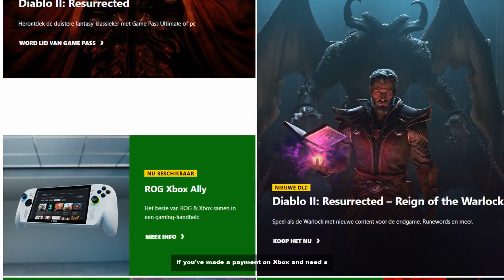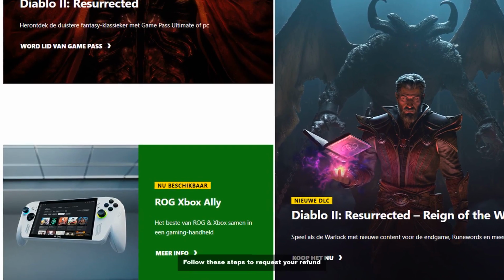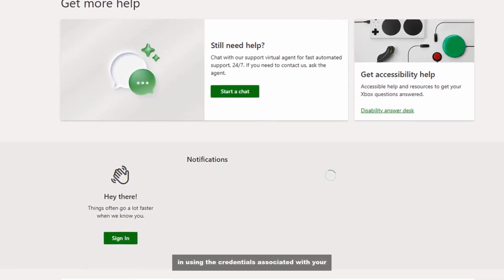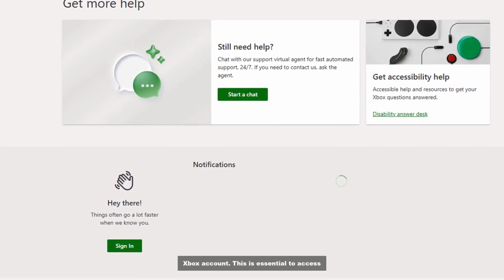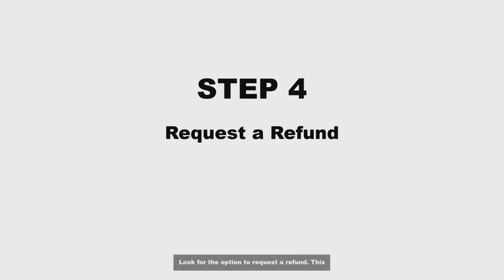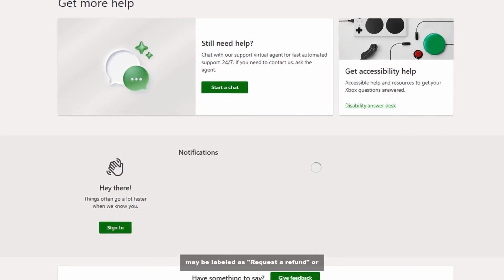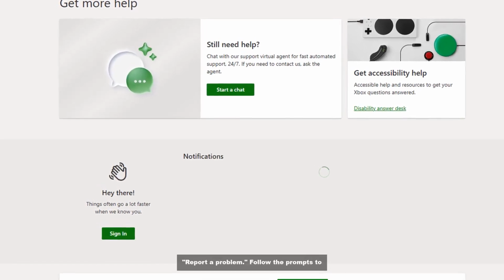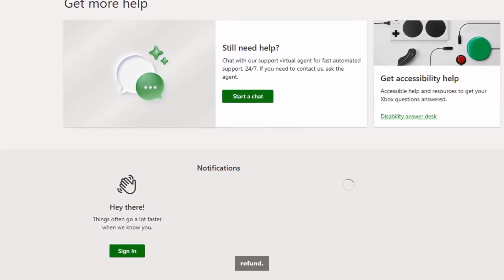How To Get A Refund From Xbox When A Payment Goes Through 2026 (EASY GUIDE)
In this video, we will show you how to get a refund from Xbox when a payment goes through 2026 (EASY GUIDE). Learn the step-by-step process to request a refund and resolve any payment issues with your Xbox account.